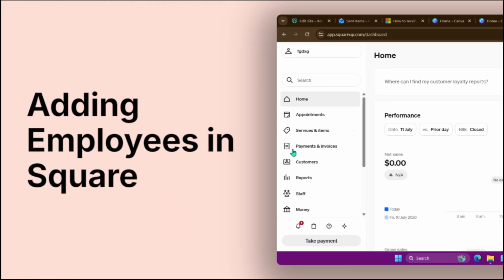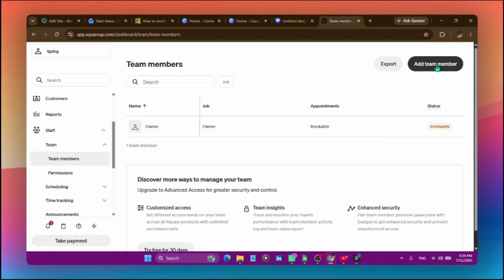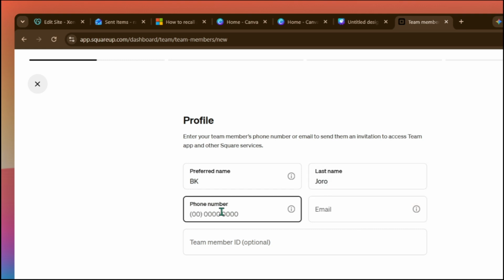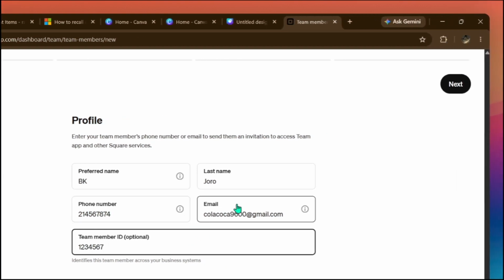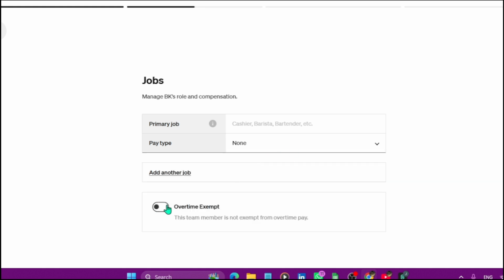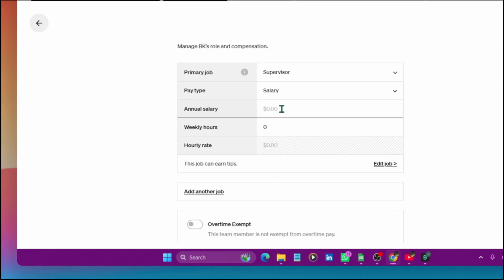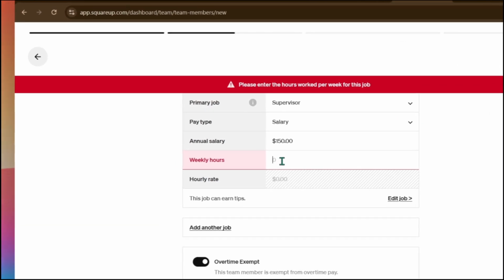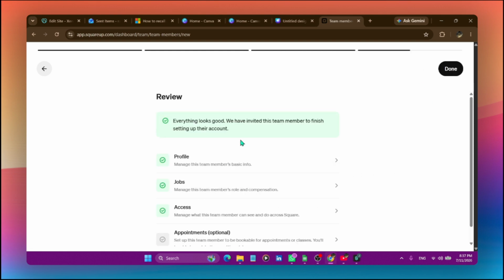How to Add Employee,User or Staff in Square - 2026 (Best Method)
How to Add Employee,User or Staff in Square
In this video, you will learn how to add an employee, user, or staff in Square easily and quickly. I’ll guide you step-by-step on inviting new team members, creating staff accounts, assigning roles and permissions, and managing employee access in your Square account. By the end, you’ll be ready to add employees, users, or staff to Square and manage your team efficiently without any hassle.